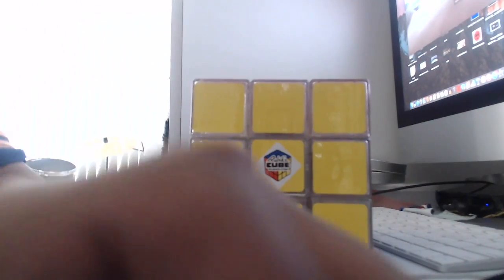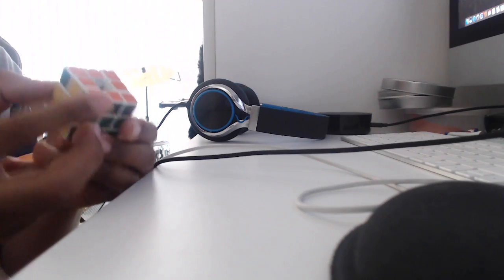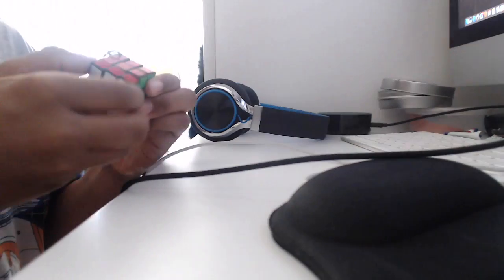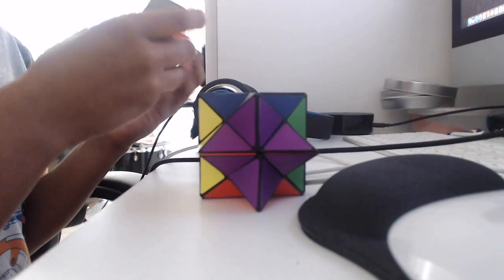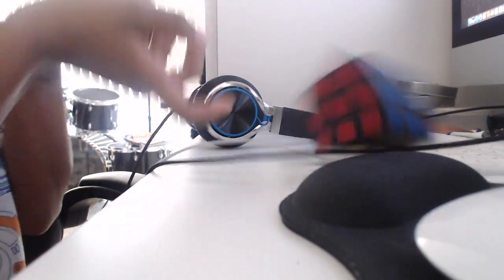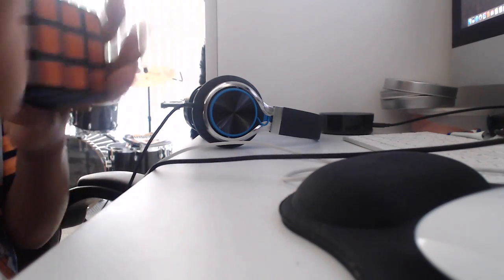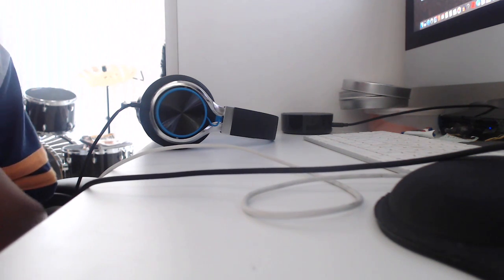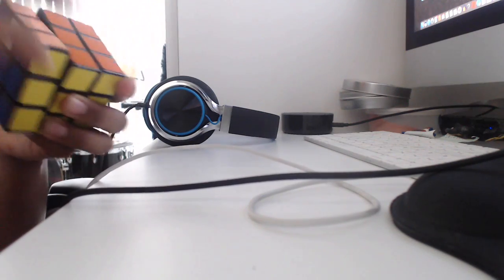all of my cubes!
this is is all 100 of my cubes. reupload